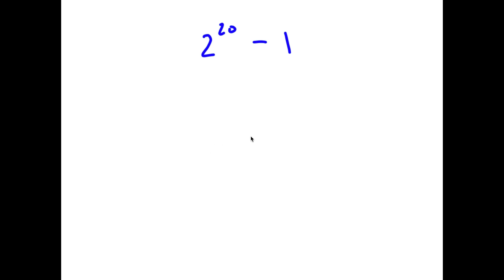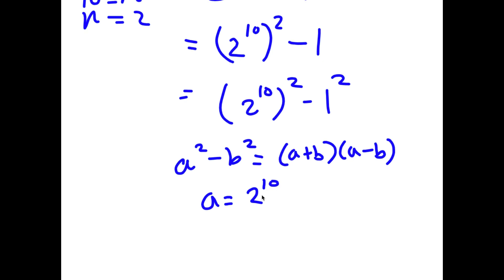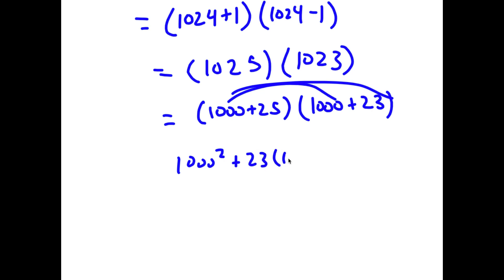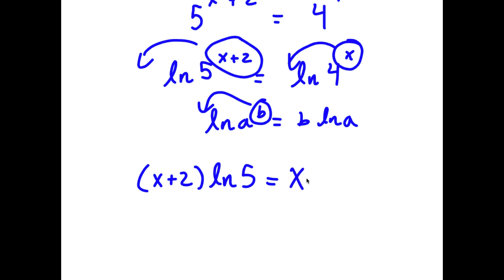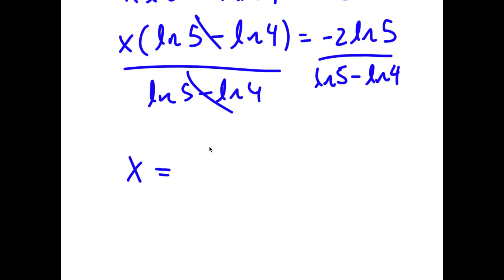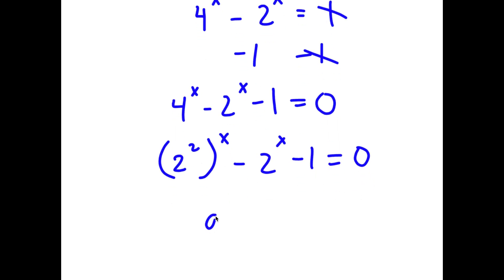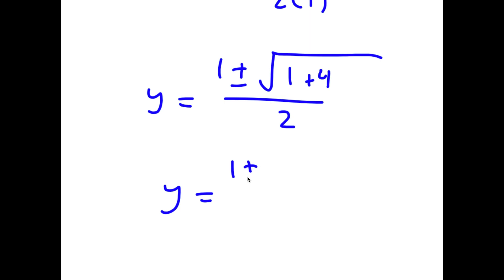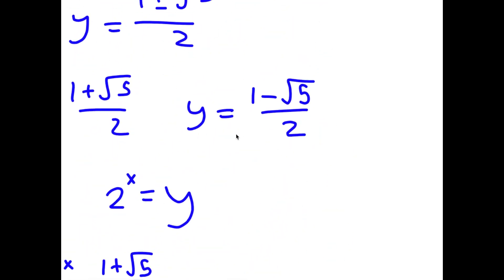A Tricky Eponential Problem